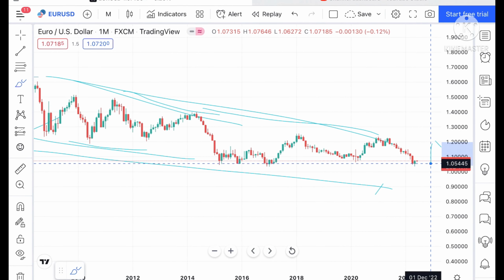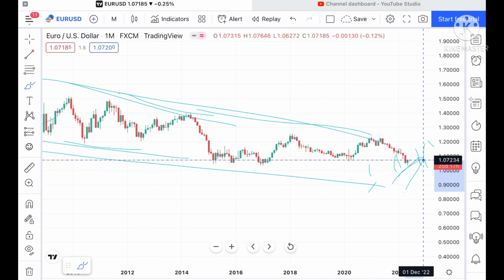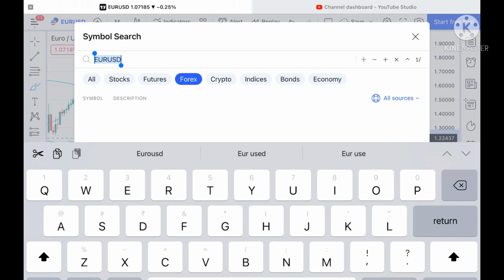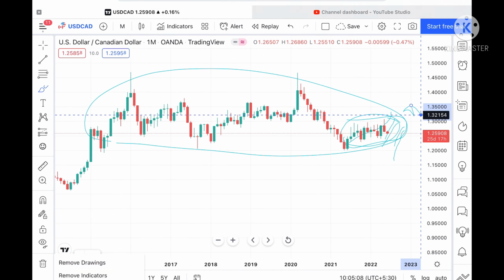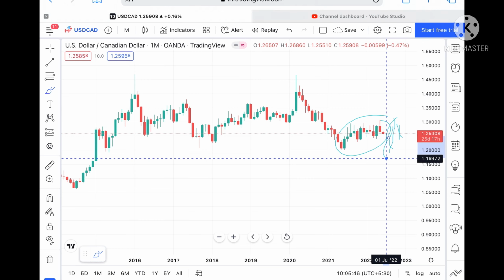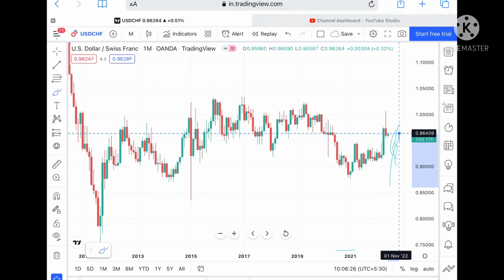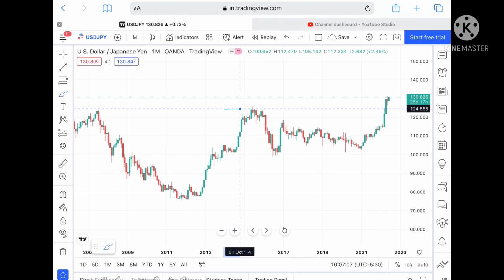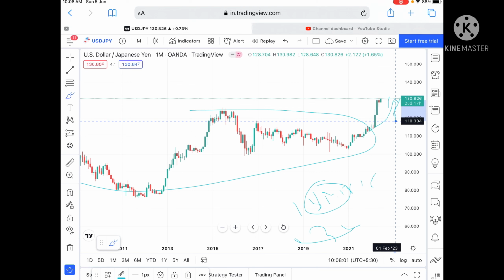Technical Analysis For Forex || 6-10 June 2022 | EUR/USD || USD/CAD || USD/JPY || USD/CHF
USD/CAD || USD/JPY || USD/CHF Technical Analysis For Forex || February  || Forex Analysis GBP/USD || Technical Analysis || 6-10 June 2022 || Youtube shorts || Range commodityanalysis